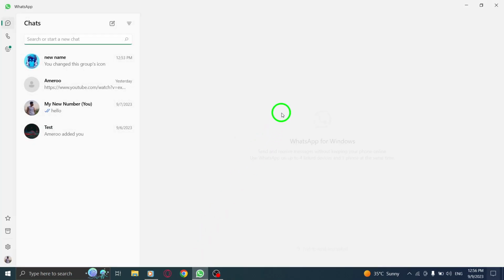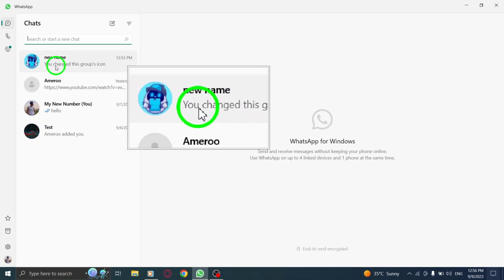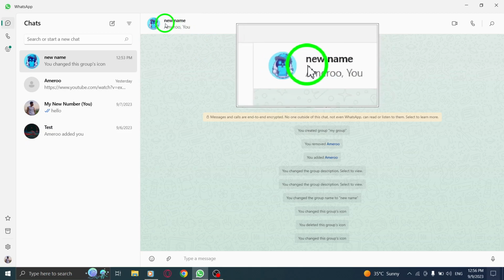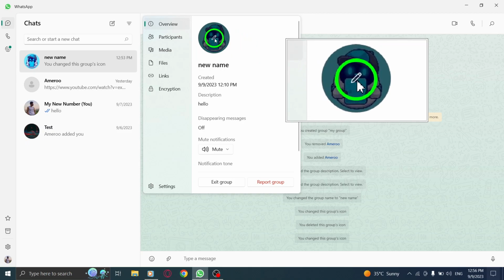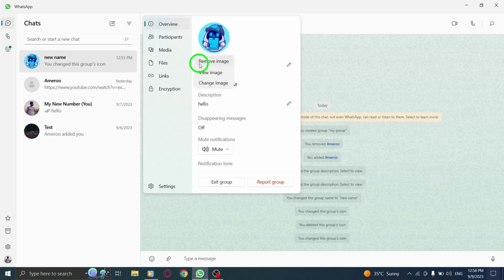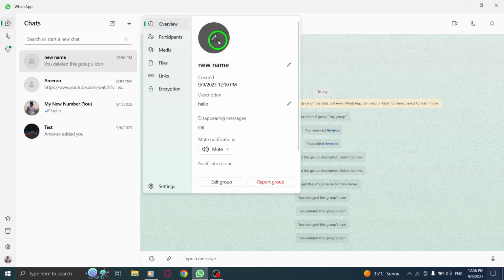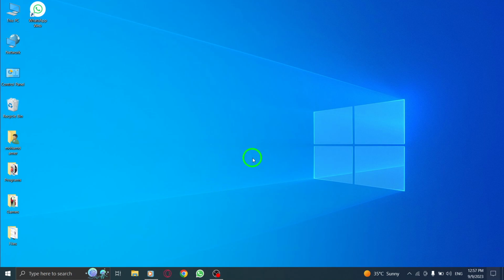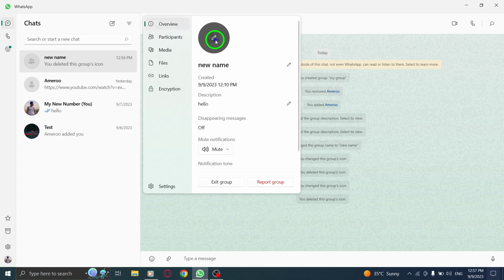How to Remove WhatsApp Group Image on PC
In this video, we will show you how to easily remove a WhatsApp group image on your PC. If you're an admin of a WhatsApp group and want to change or remove the group image, this tutorial is for you. Follow these simple steps:

1. Open WhatsApp.
2. Go to the group you have created (where you are an admin).
3. Click on the group name.
4. Click on the group photo.
5. Choose "Remove image" from the list.

By following these steps, you'll be able to remove the group image in no time.